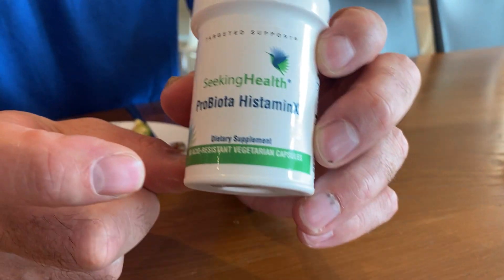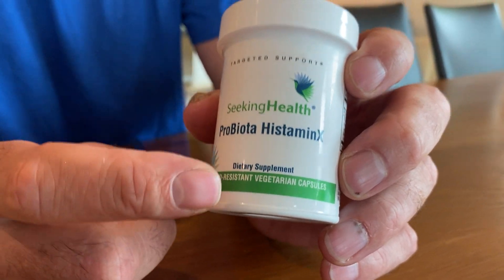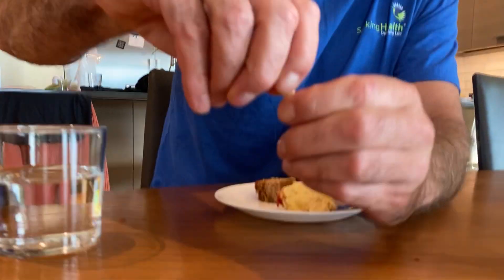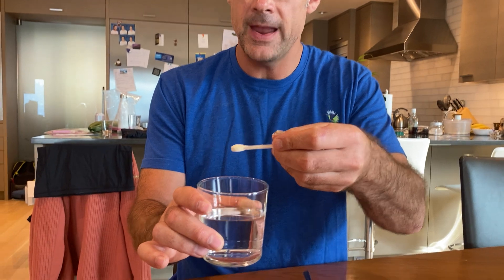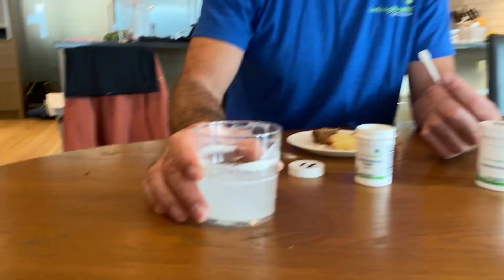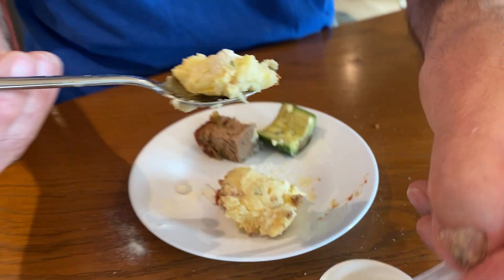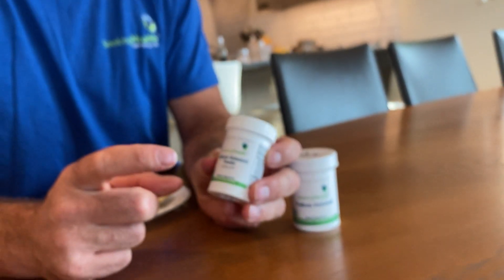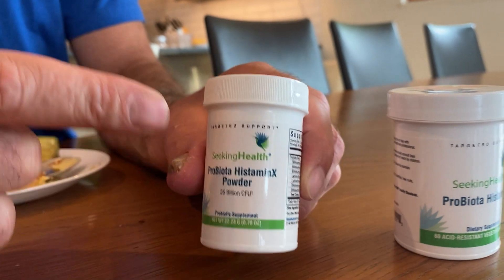Histamine Intolerance? This Probiotic May Help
Histamine intolerance can be worsened by probiotics - or helped.

It all depends on the probiotic strains used.

If you use probiotic strains which are known to increase or stimulate histamine, then your histamine intolerance will get worse.

If you use probiotic strains which are known to not produce histamine or to help modulate histamine release, then your histamine intolerance may improve.

Take a look at ProBiota HistaminX. It has supported thousands of people struggling with histamine intolerance all over the globe. It may help you.

ProBiota HistaminX is designed to support healthy gut histamine levels.*